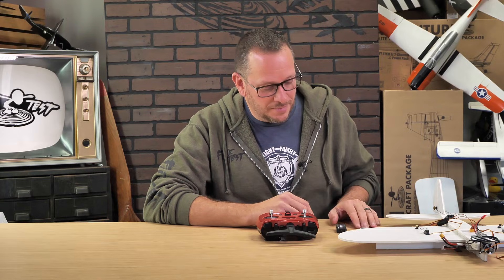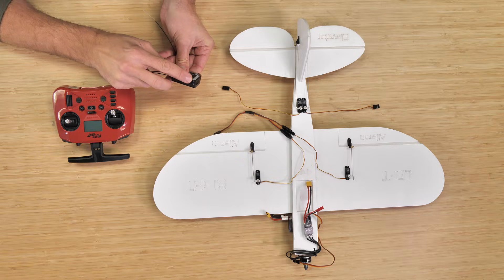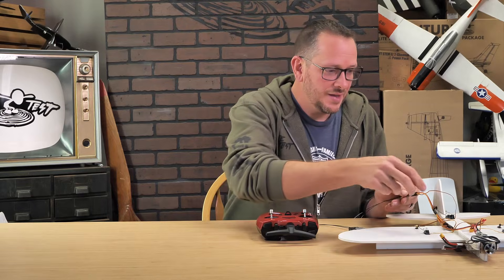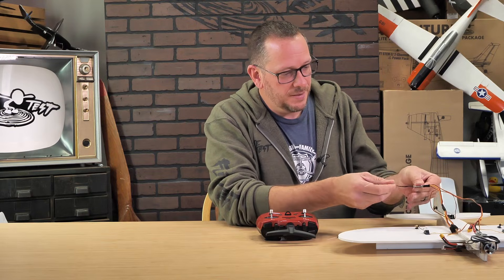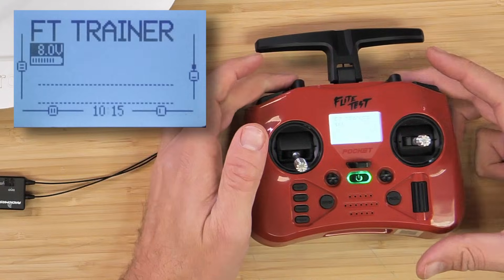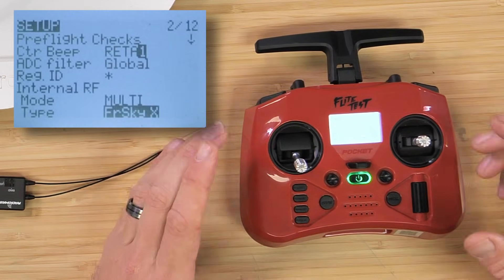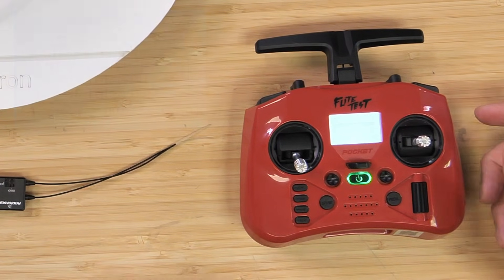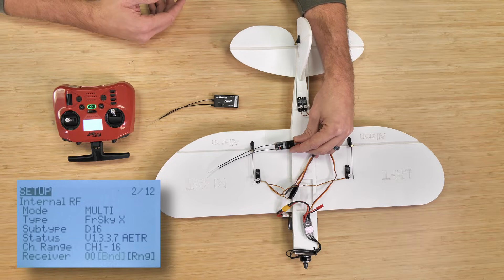How to Bind Radio Master Pocket Radio (D8-D16)